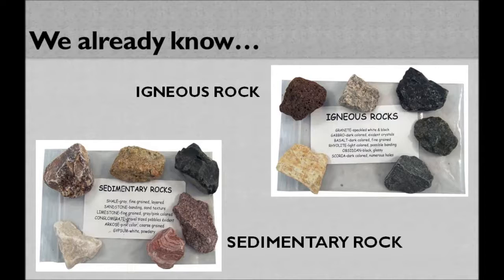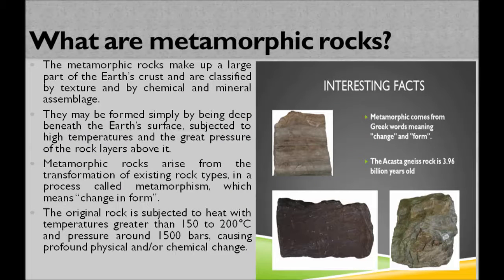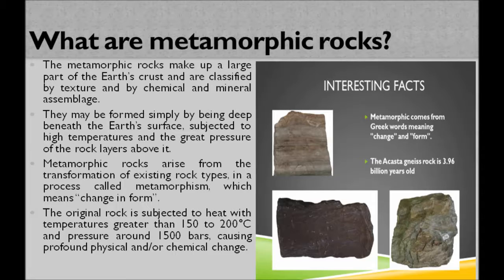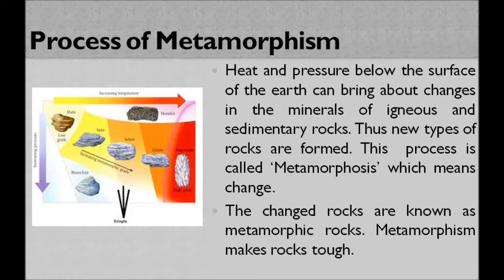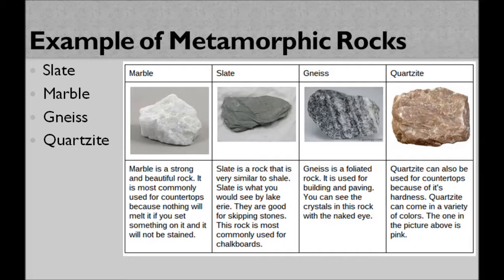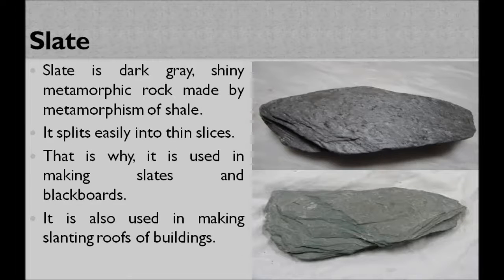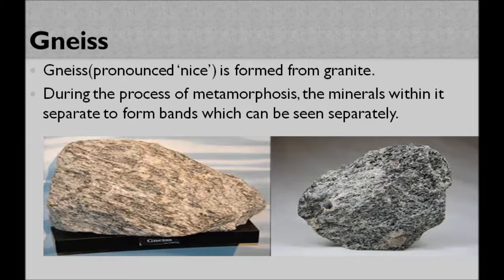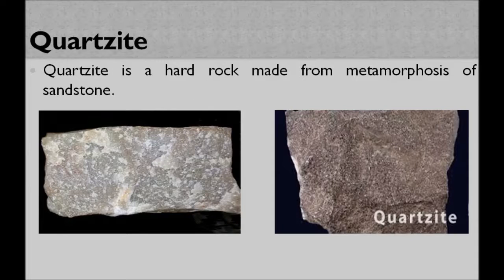Class 5 (CBSE) | Science | Chapter 08 - Rocks and Minerals (Part III)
The Earth was formed about 4.6 billion years ago. The planet was so hot that the entire Earth was molten or liquid. As the Earth cooled, the lightest materials floated to the top and the heaviest materials sank to the center. The outer part of the Earth, the crust, consists of the lightest rock.